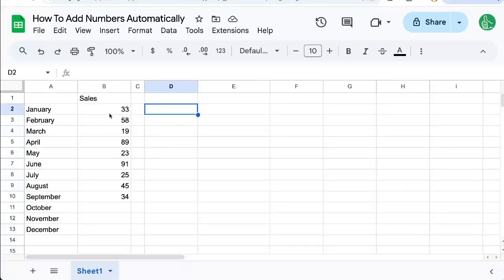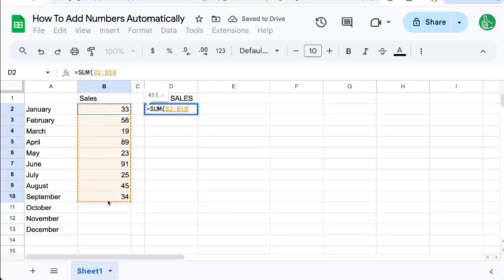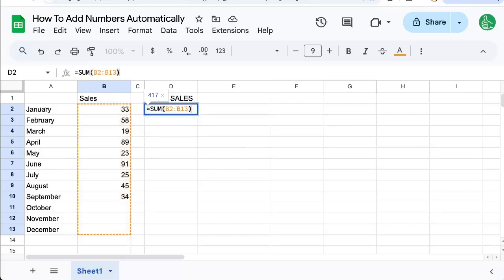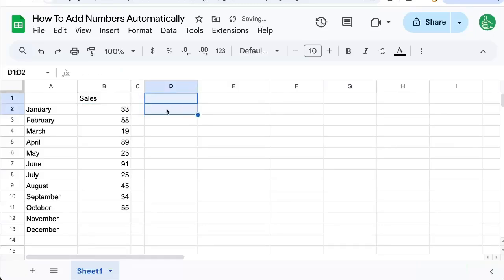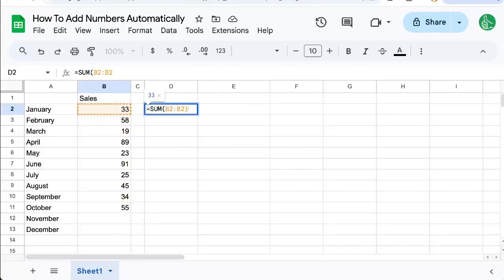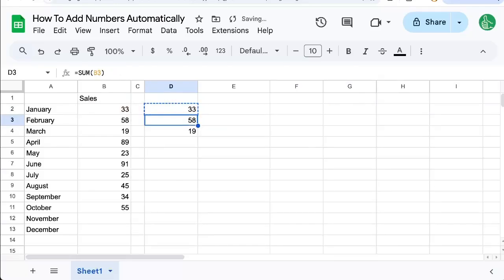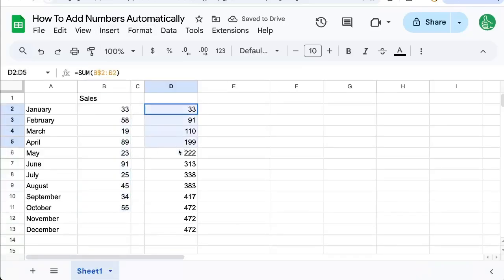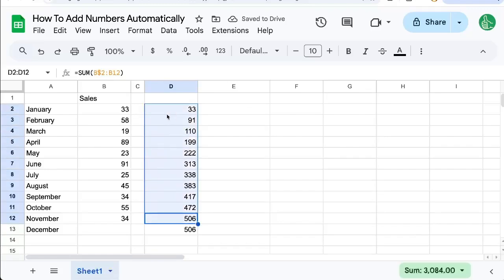How To Add Numbers Automatically in Google Sheets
How to Add Numbers Automatically in Google Sheets | Better Sheets

Learn how to automatically sum numbers in Google Sheets with this easy tutorial. We'll show you how to use the SUM function to add up a range of numbers and create a running total for sequential data. Follow along to efficiently manage and update your sales data in Google Sheets.

00:00 Introduction to Adding Numbers in Google Sheets
00:06 Using SUM Function for Total Sales
00:34 Sequential Addition for Monthly Sales
01:15 Creating a Running Total
01:37 Conclusion and Channel Promotion